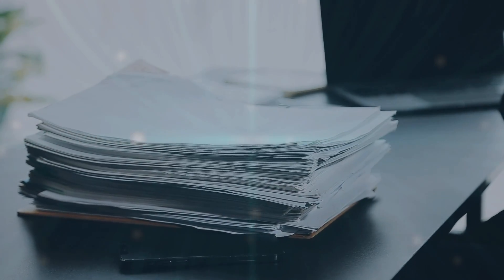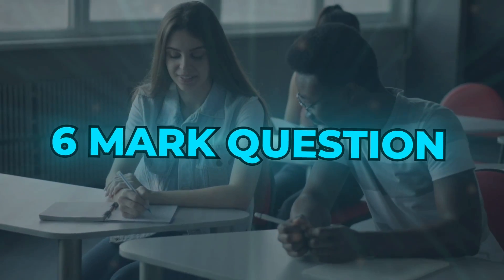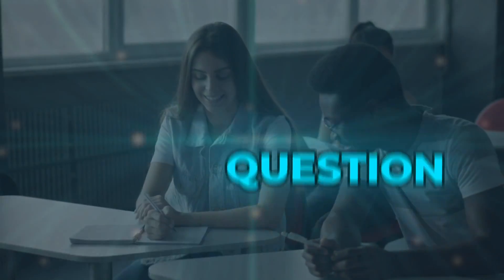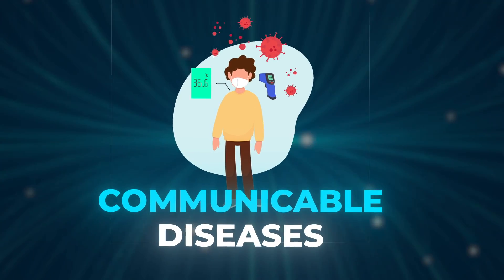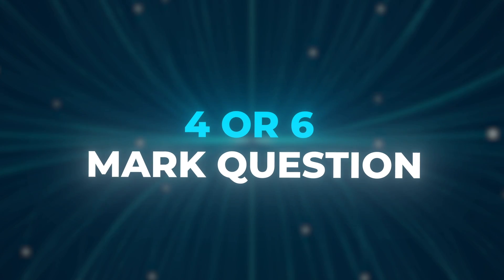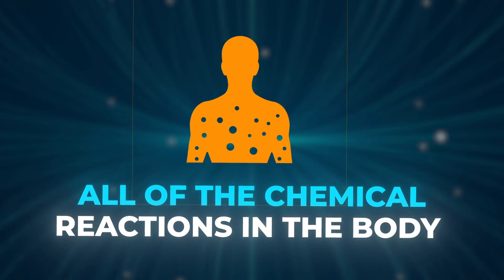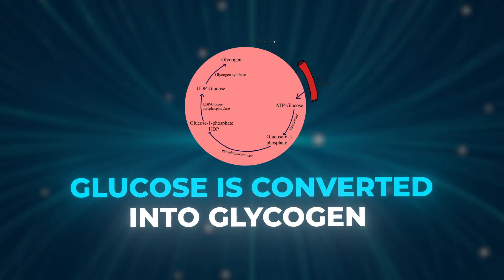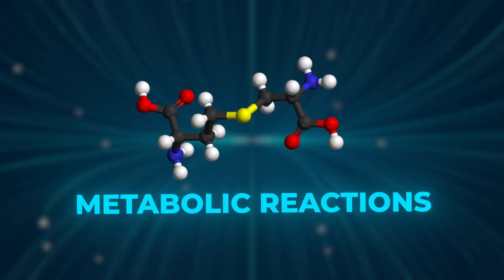GCSE Biology AQA - Paper 1 *PREDICTIONS* (May 2024)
In this video, we will go through 3 predictions based on research of all the past papers for AQA GCSE Biology Paper 1...